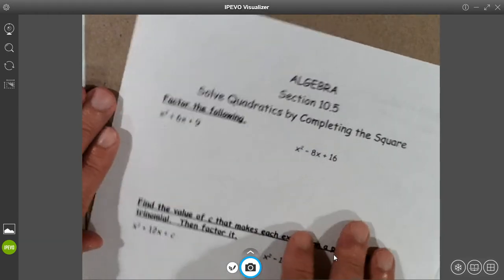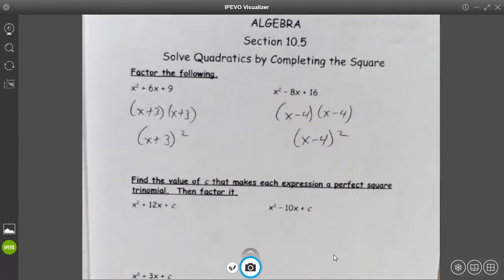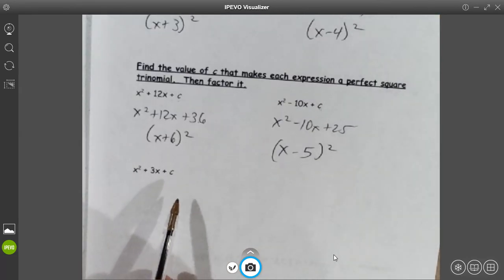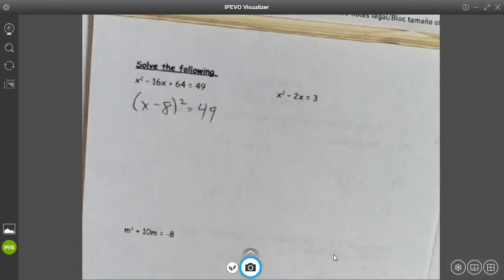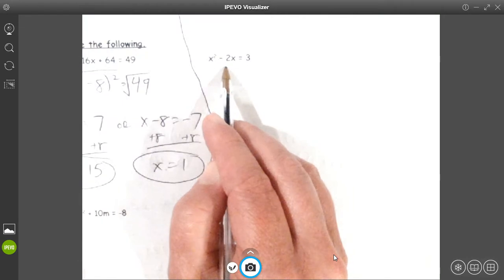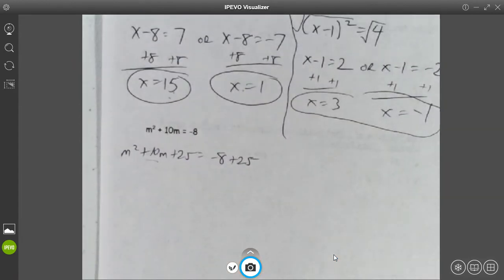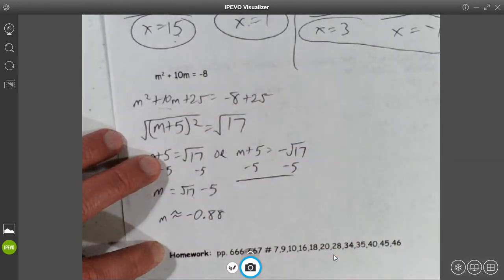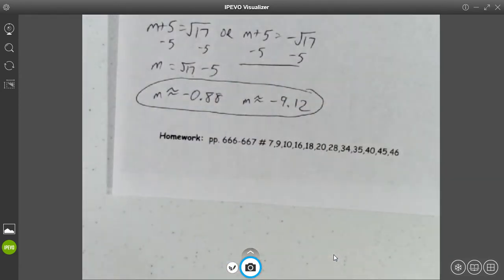10.5 Solving Quadratics by Completing the Square